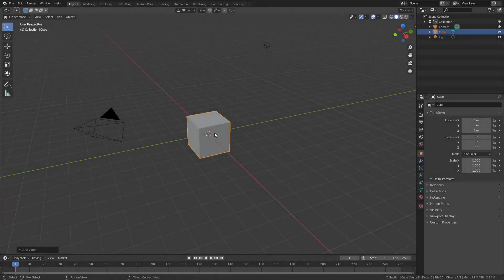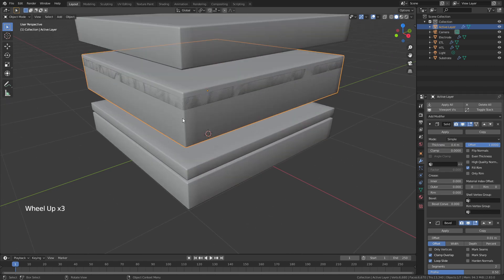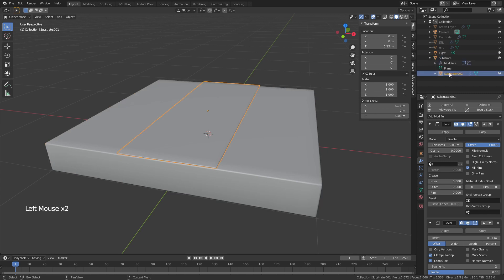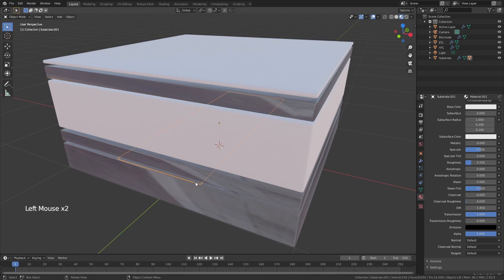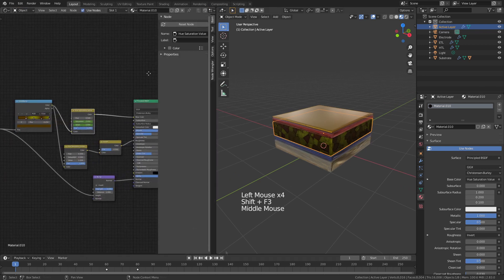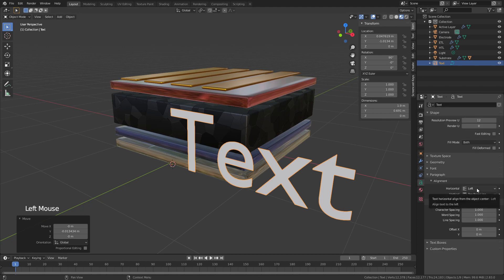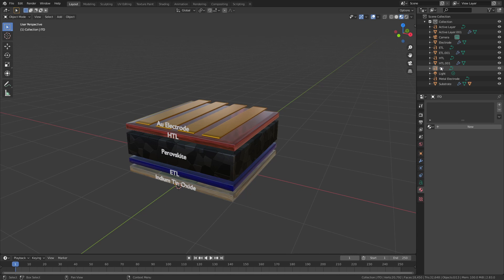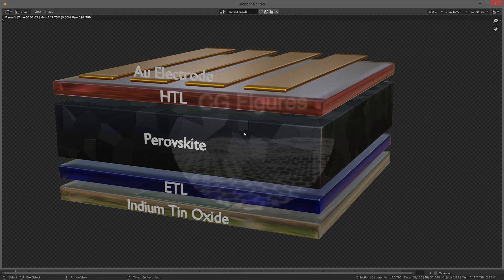Blender for Materials Science - How to Make a Simple Device Stack in Blender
In this video I show, from start to finish, all the details of how to make a simple device stack in Blender including models, modifiers, materials, camera setup and rendering. These types of figures are really common in materials science and engineering and are easily adapted to other applications.